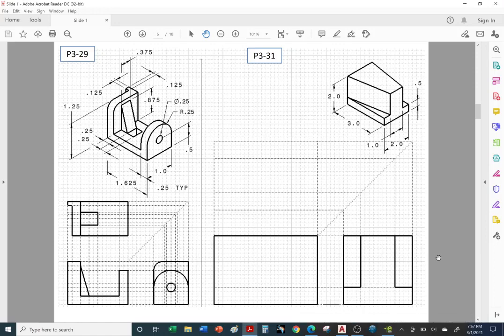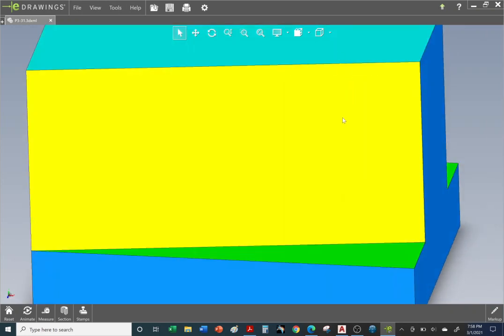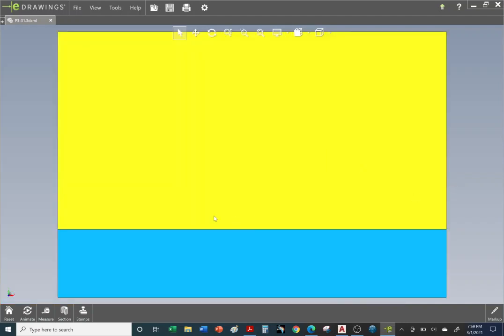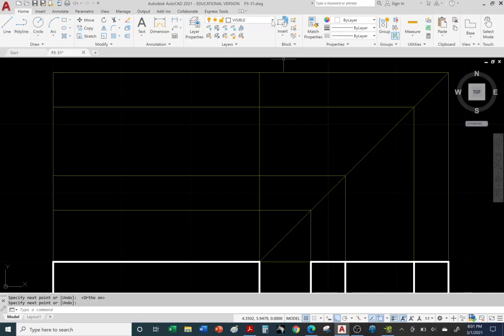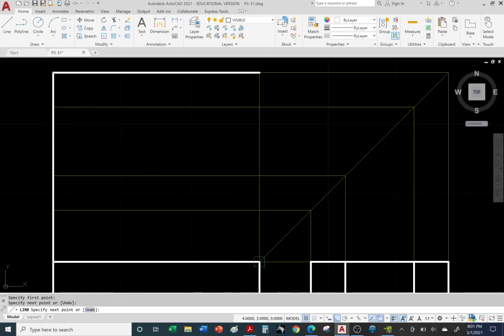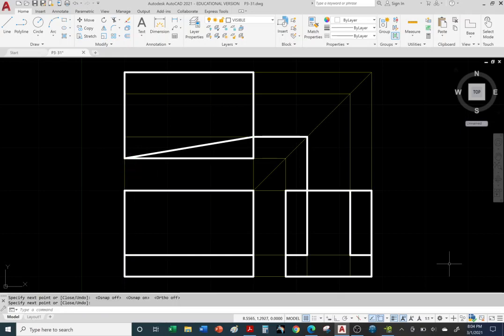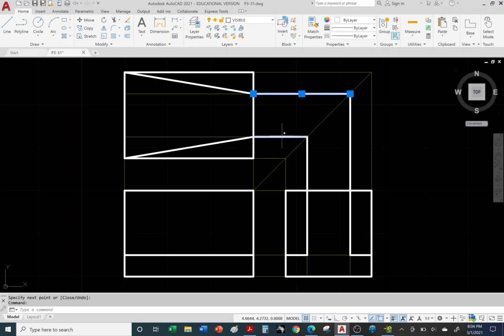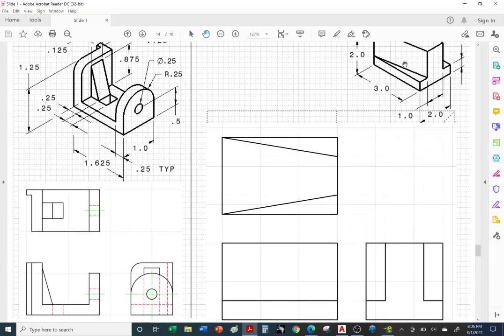Problem 3 31